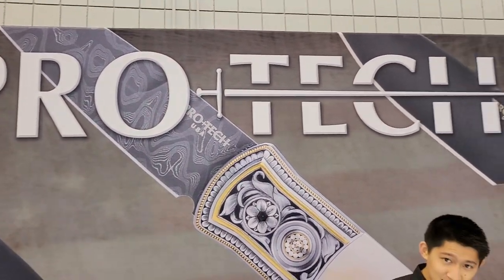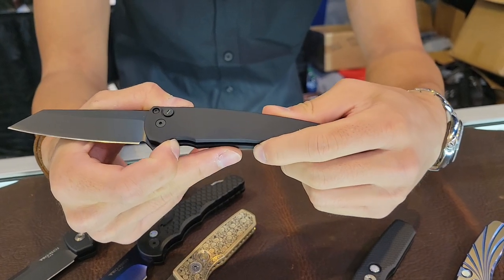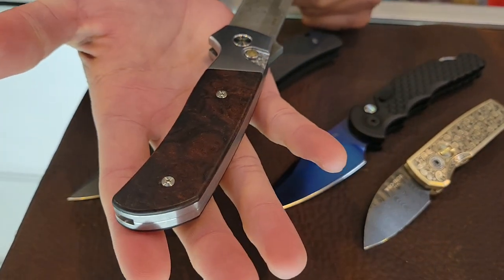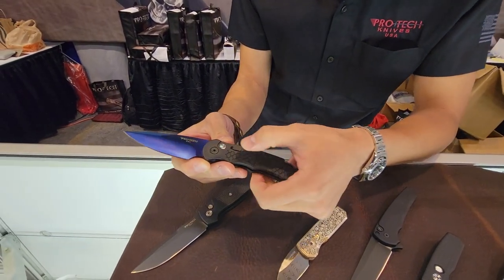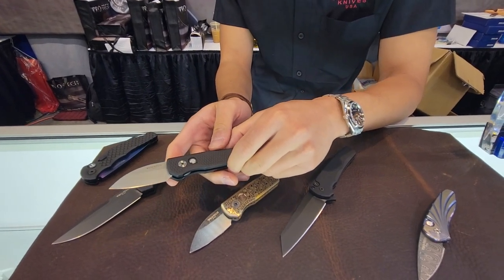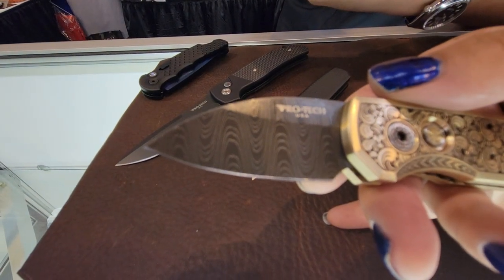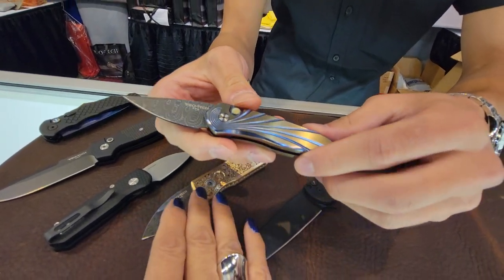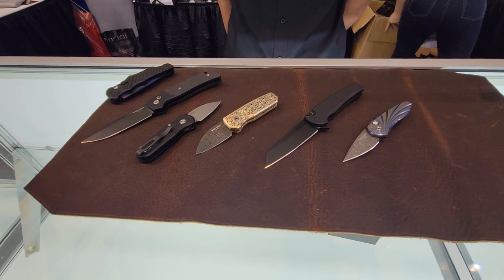Protech - Blade Show 2022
Talking with Matt at Protech